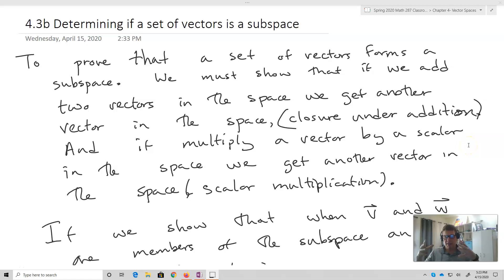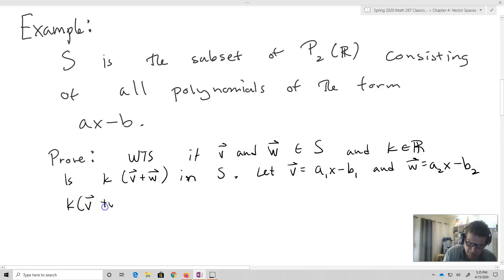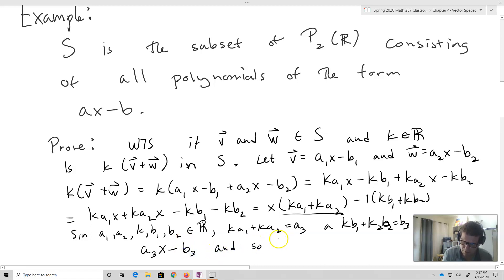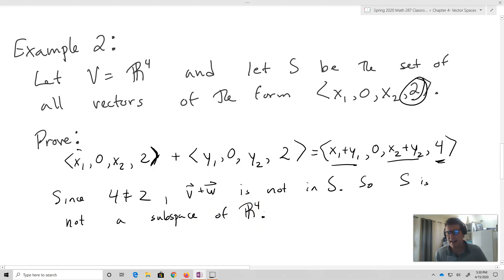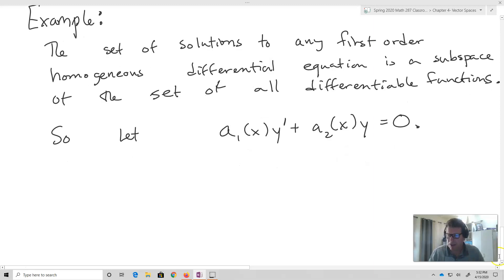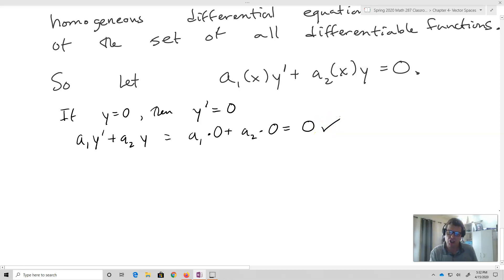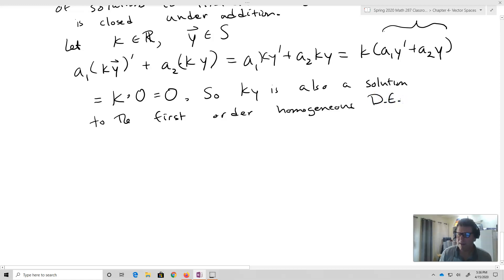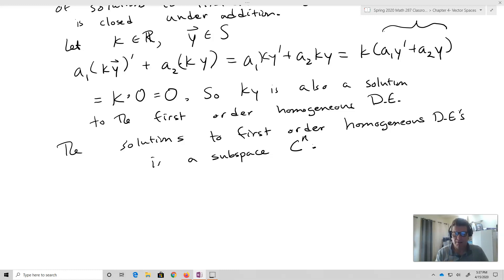Proving that a subset is or is not a subspace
Proving that a set of vectors is or is not a subspace